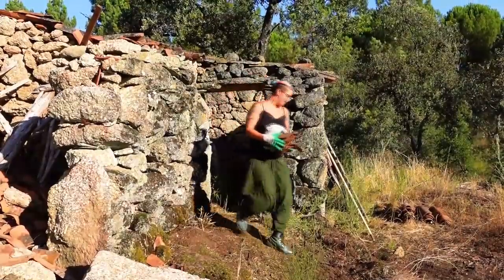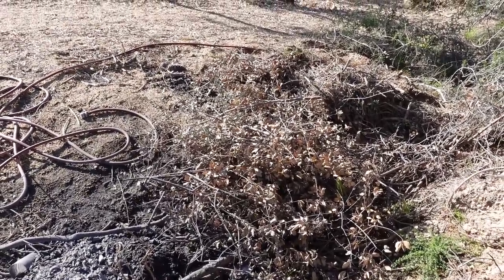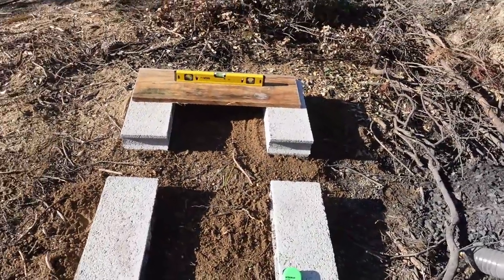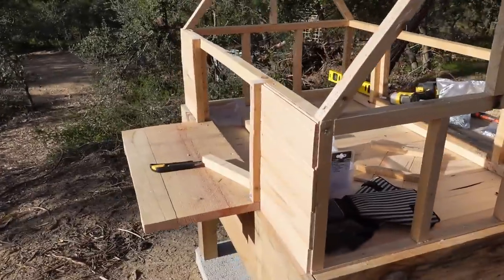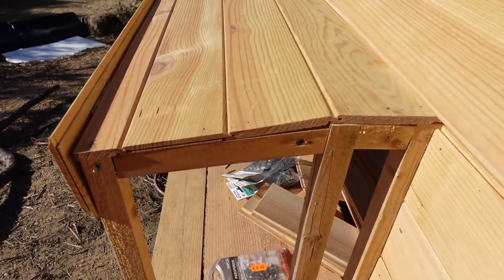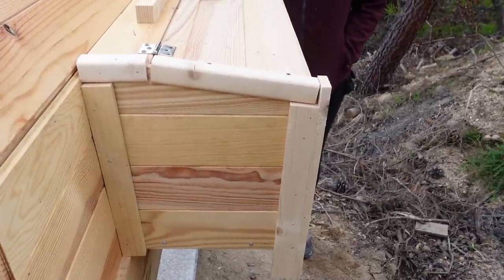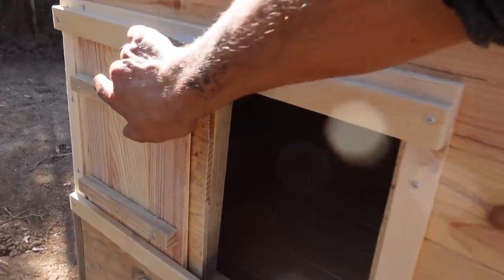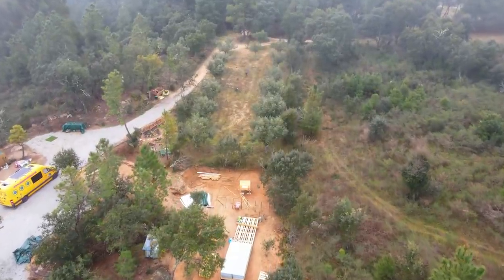DIY Backyard Budget Chicken Coop Build - The Wildlanders Off Grid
How to build a DIY backyard chicken coop. This is a super easy chicken coop to build and is easy to clean. In today's episode we're building a beautiful DIY chicken coop.

We are The Wildlanders Off Grid! A family learning how to live the good life sustainably and on a tight budget.
47paradise!

We hope to inspire others to make their dreams a reality.

We've lived on the road as nomads for over 2 years and now we're creating our dream homestead and living simply off the land.

If you're interested in learning how to set up an off grid homestead, or family off grid living follow our journey with us. We've never lived off the grid so it's a voyage of discovery!

We would like to say a BIG THANK YOU to all of our Subscribers and everyone who watches our videos and for all the lovely comments, it really does mean a lot to us.

🔷 Links to EVERYTHING we used in our van build, including useful van/moho and campervan bits and bobs as well as pet stuff, off grid tools,  van electrics and more: